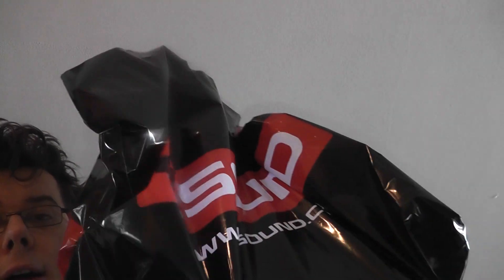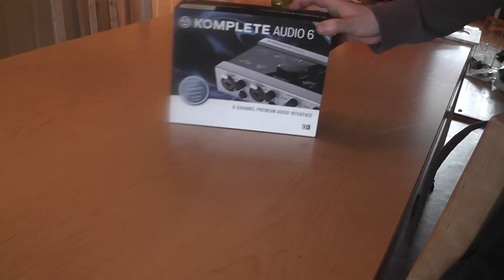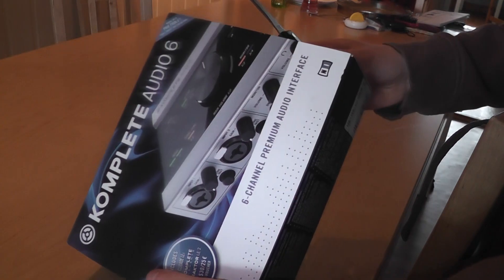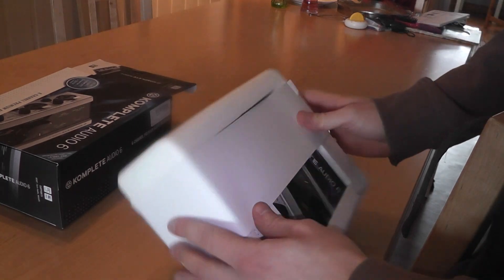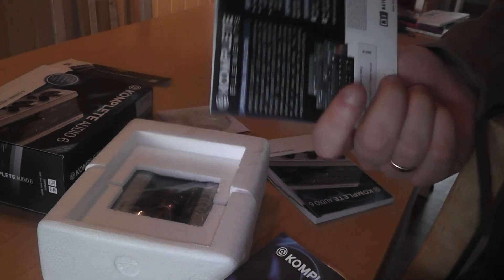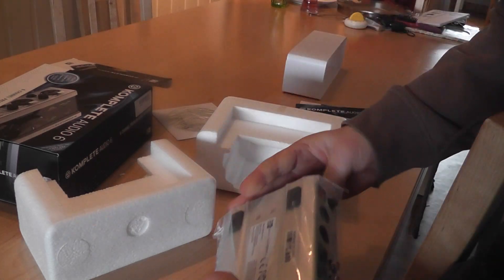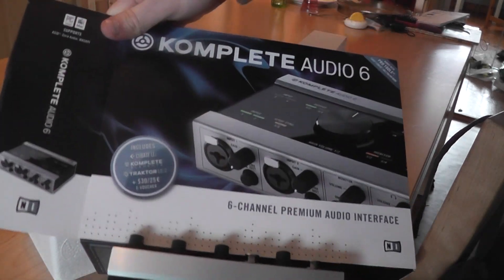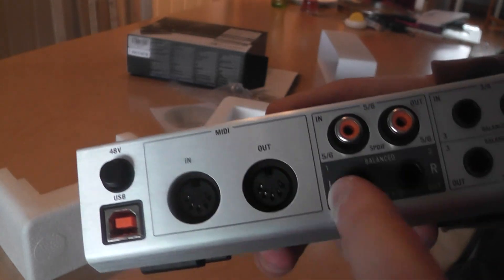Komplete audio 6 unboxing